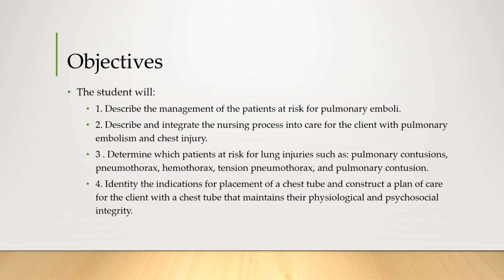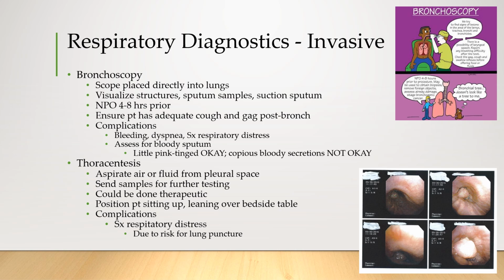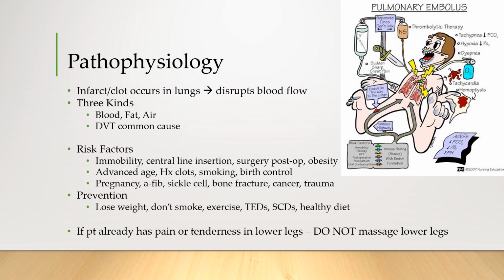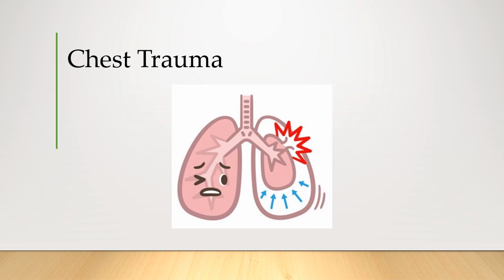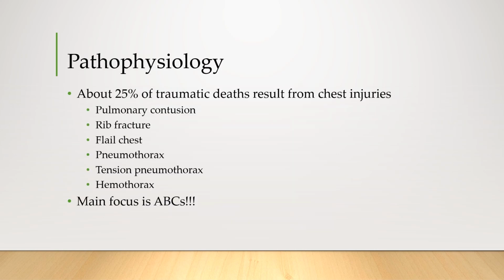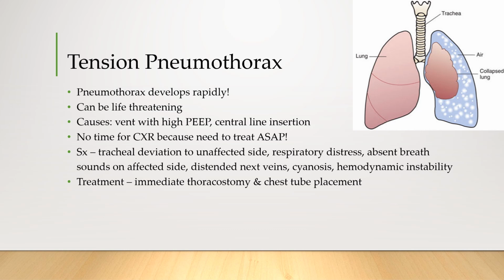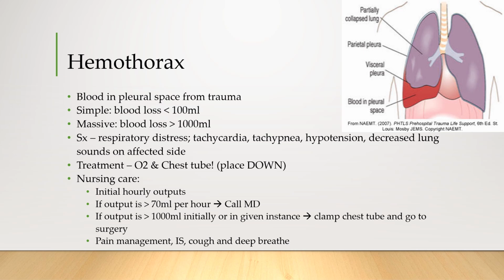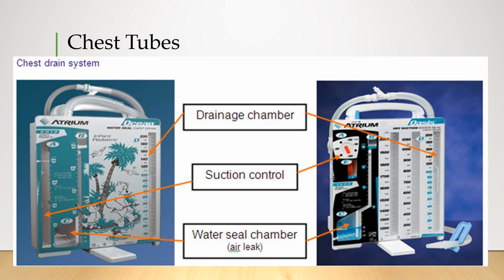Nu 223 Respiratory Part 1 Diagnostics & Chest Trauma